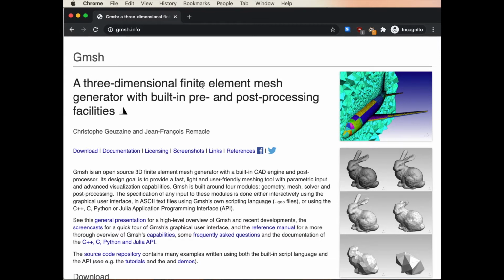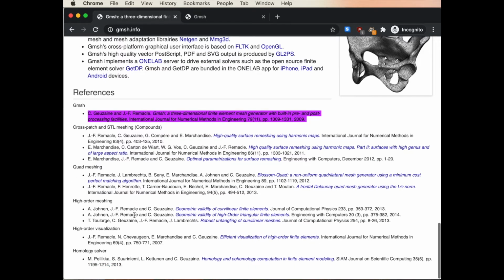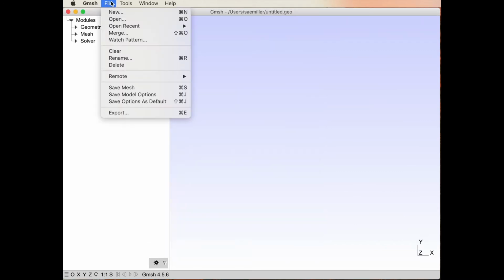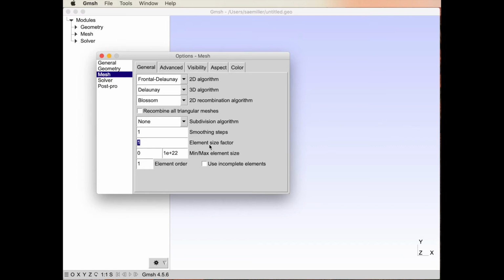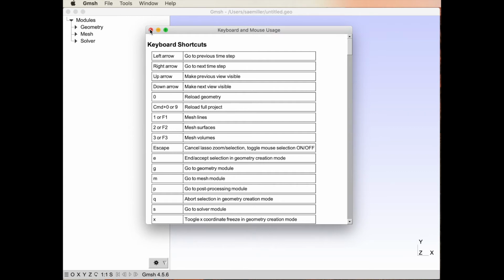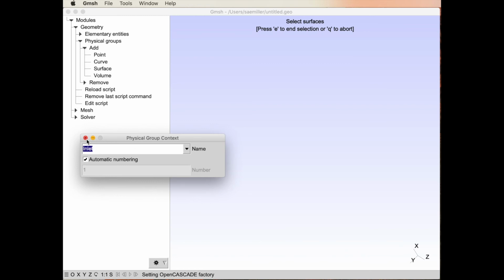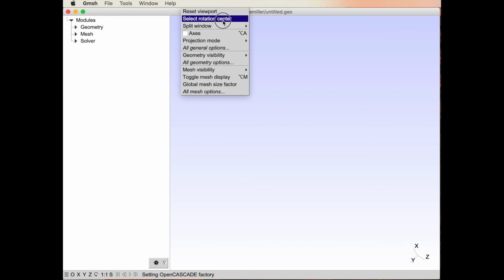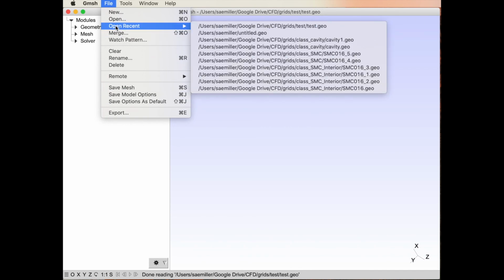Grid Generation - GMSH - 1 - Introduction, Installation, and Interface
GMSH first tutorial on installation, interface, menus, hot-keys, file formats, and file management.

Tutorials of the GMSH Computational Grid Generation System. A three-dimensional finite element mesh generator with built-in pre- and post-processing facilities

Tutorials have a focus on creating simple meshes for unstructured Computational Fluid Dynamic Solvers